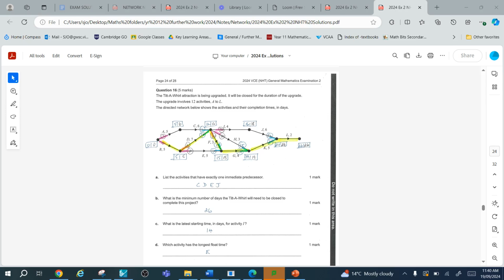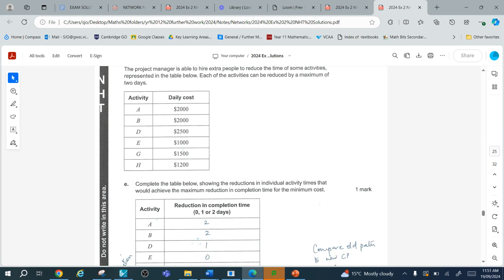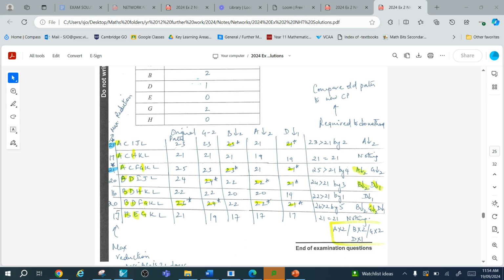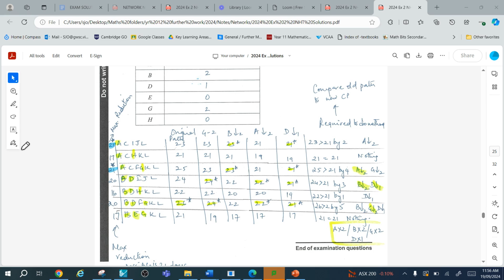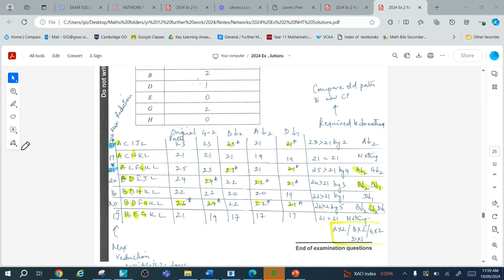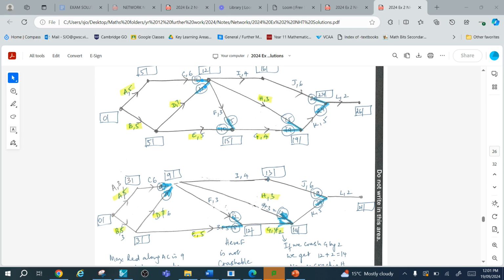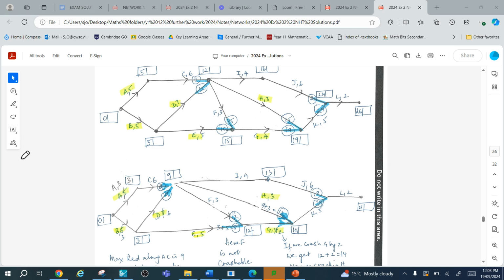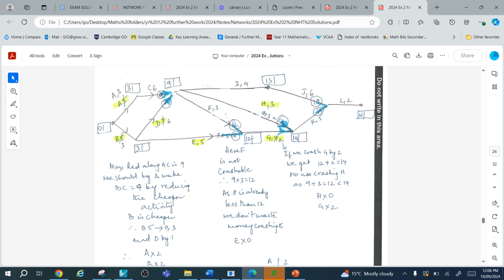Crashing multiple activities.2024 NHT Exam2 GM Networks Question 13 part 1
I am not a professional you tuber. This is my effort to make certain topics in the subject easier.